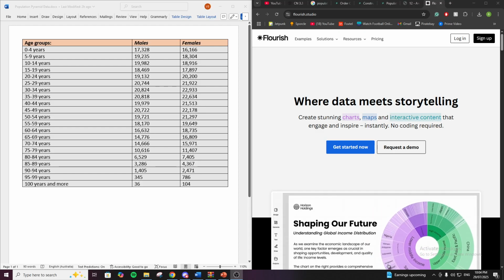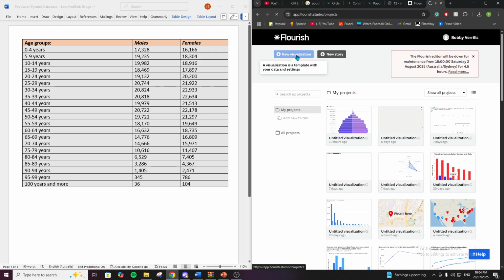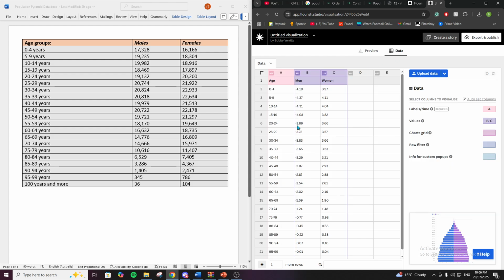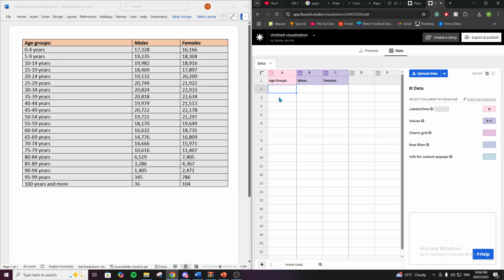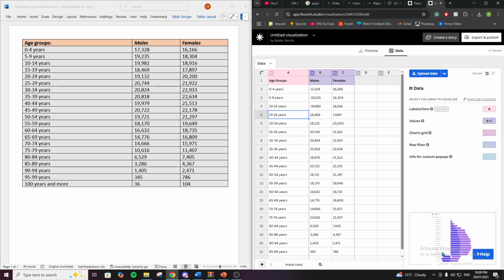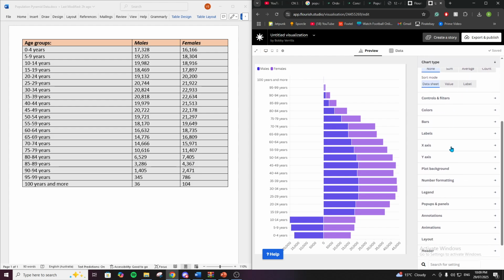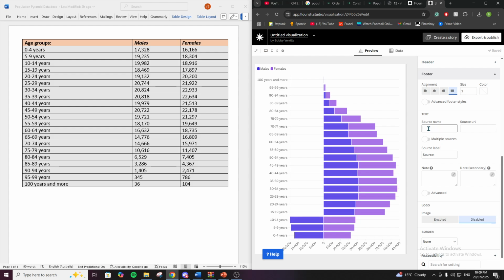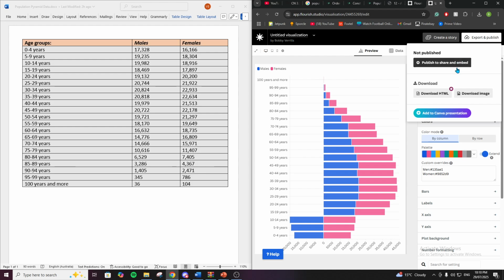How to create a Population Pyramid using Flourish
In this video, I will step through how you can easily create a population pyramid using a website called Flourish.